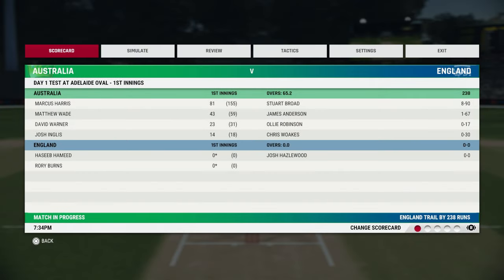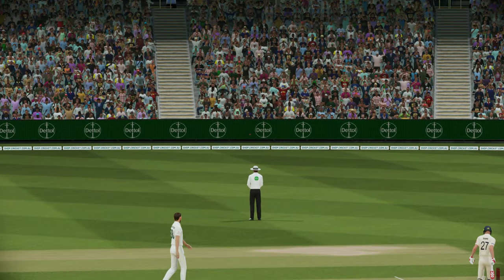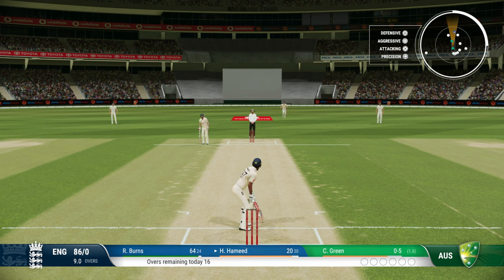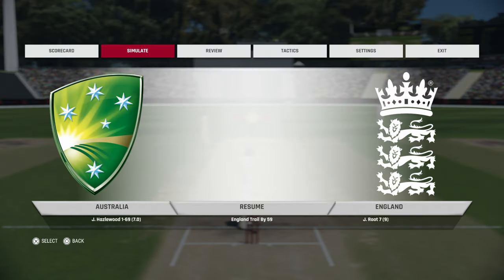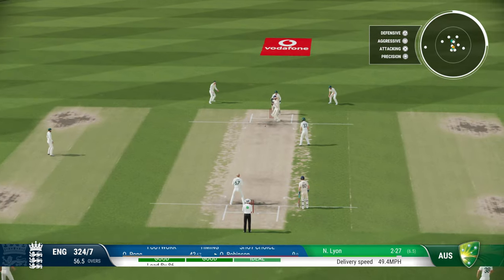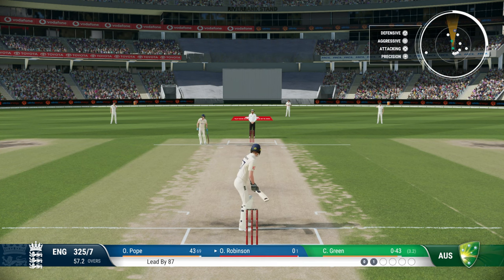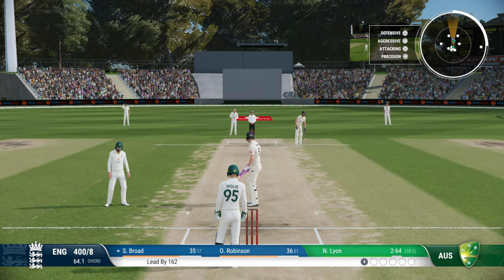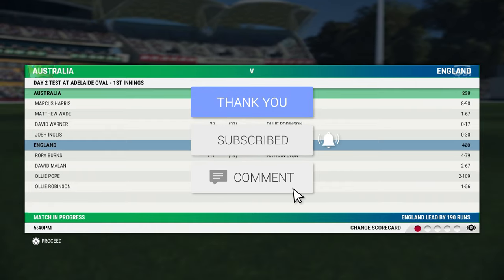Cricket 22: Ashes Series (England) #5 | 2nd Test Day 2: POOR AUSTRALIAN BOWLING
Let’s Play Cricket 22 – the brand new cricket game for PS5 and Xbox Series X and also out on PC and Nintendo Switch. Join me in my Cricket 22 Ashes Series with England where we will sync up with the real-life series and try to do better than the three lions (which shouldn't be hard!) Can we bring the urn back home? Let’s find out!